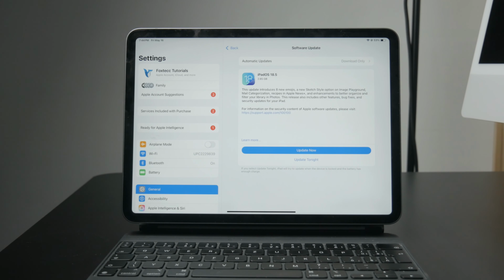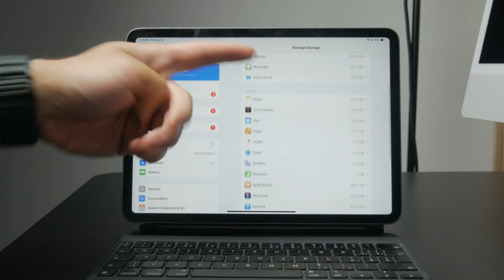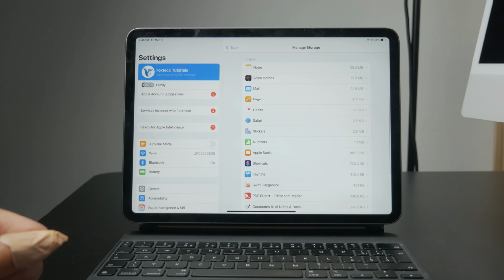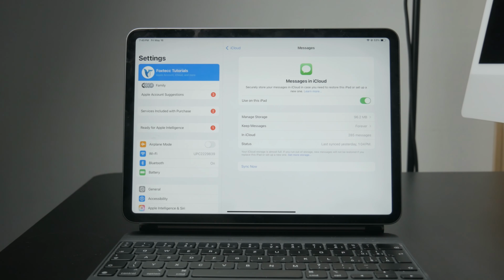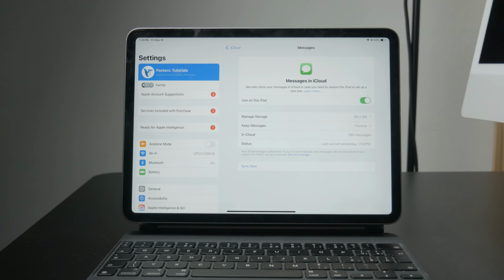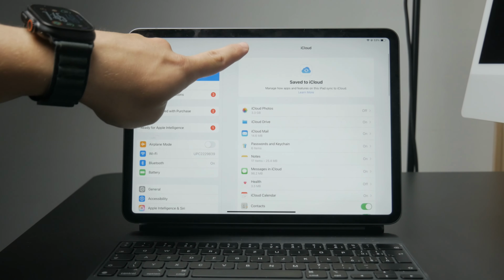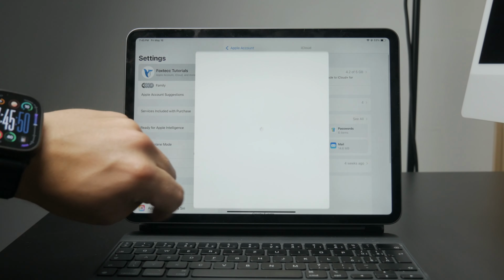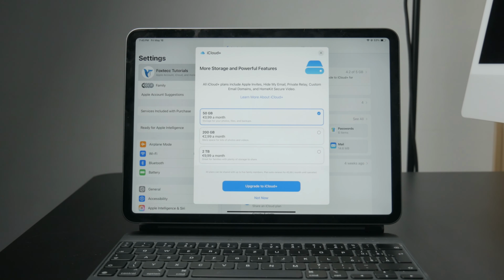How to Manage iPad iCloud Storage (tutorial)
Running out of iCloud storage on your iPad? In this quick tutorial, I’ll show you how to manage your iCloud space by reviewing backups, deleting unused data, and upgrading your storage plan if needed!